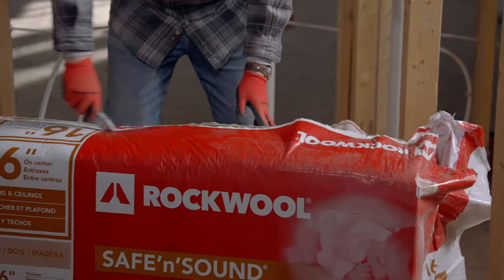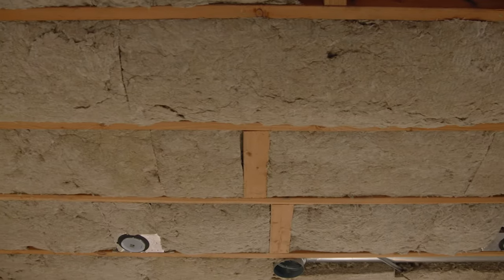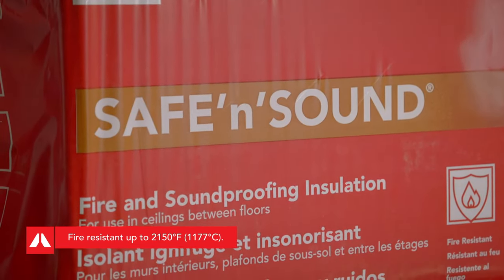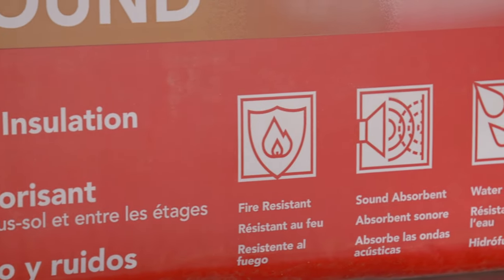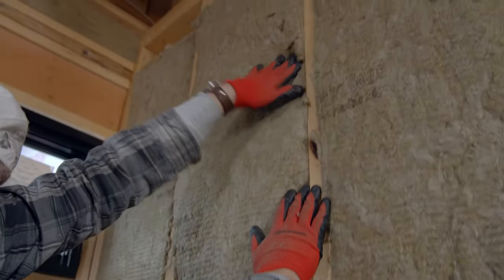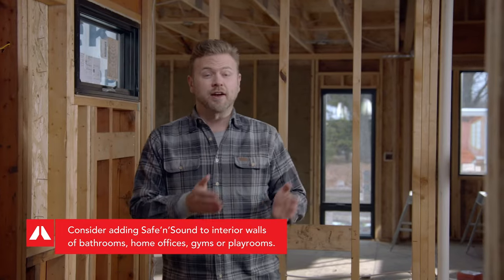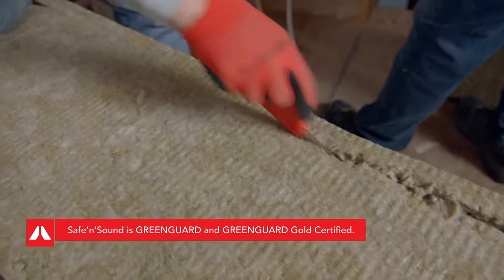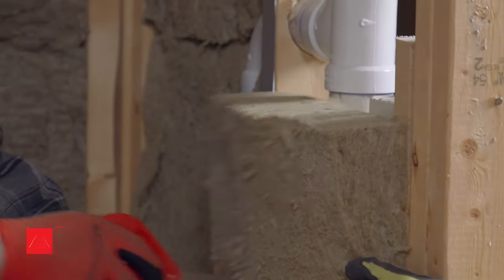How to soundproof your interior walls, floors and ceilings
ROCKWOOL Safe'n'Sound® is a stone wool insulation for use in interior partitions of residential wood and steel stud construction where superior fire resistance and acoustical performance are required.

Withstanding temperatures up to 2150°F (1177°C), Safe'n'Sound® is non-combustible and will not produce toxic smoke or promote flame spreading, even when directly exposed to fire. This adds valuable extra time for people to reach safety and for fire services personnel to arrive.

Safe'n'Sound® has excellent acoustical dampening properties and provides an easy friction fit into walls, ceiling and floor applications. It is GREENGUARD Gold Certified and contributes to a healthier indoor environment.